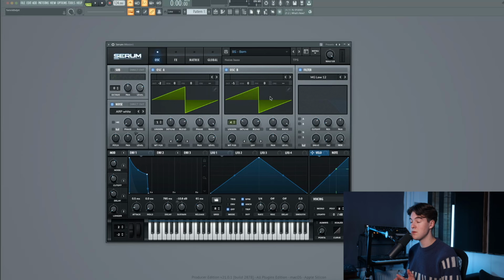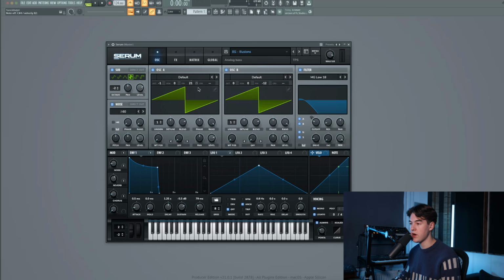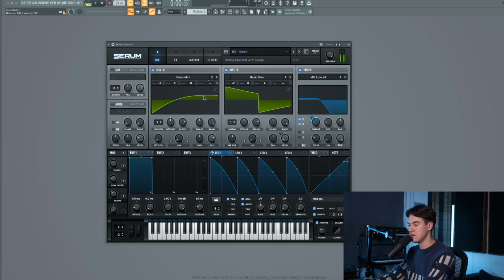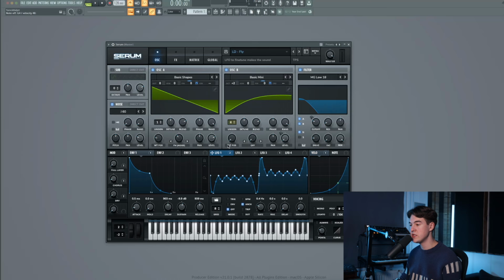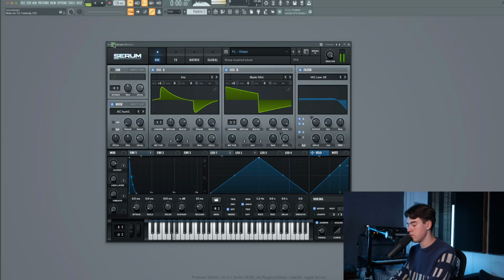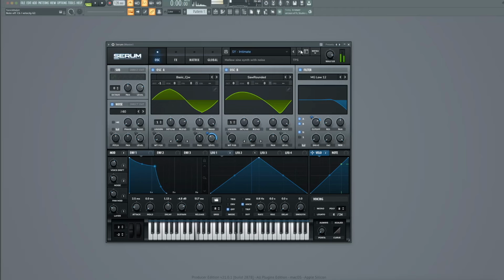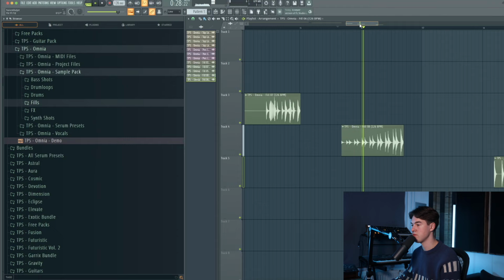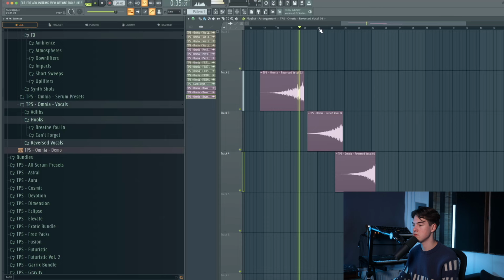The Ultimate Modern Dance Music 2024 Sounds | Fred Again, ODESZA, Bicep & more.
From its intuitive interface to its expansive library of sounds, OMNIA is more than just a producer suite; it's a gateway to new realms of musical possibilities. Omnia sets itself apart with its unique blend of elements, including two exclusive female vocal stems, perfect for adding a touch of elegance to your tracks. ⁠
OMNIA is a tribute to dance music's ever-evolving vibrancy, drawing inspiration from genres like Stutter House, Deep House, UK garage, and the groundbreaking artistry of Fred Again, ODESZA, Bicep, and others at the forefront of the dance music scene.⁠
What's included in OMNIA:⁠
🔹 105+ Serum Presets⁠
🔹 Sample Pack including Drums, FX, Loops & more⁠
🔹 2 Project Files⁠ for FL Studio, Ableton Live & Logic Pro⁠
🔹 MIDI Files⁠
🔹 And more..⁠

0:00 Intro & Overview
1:15 Project Files
2:50 Presets: Basses
9:37 Presets - Leads
13:00 Presets - Plucks
15:15 Presets - Synths
18:51 Sample Pack
21:40 Vocals